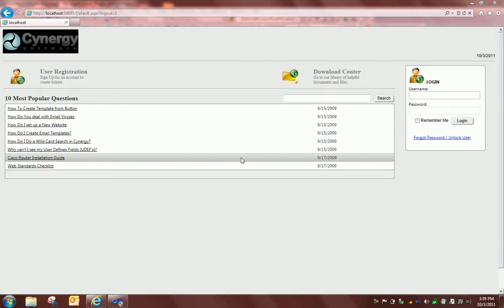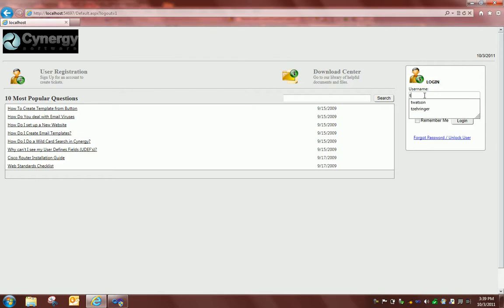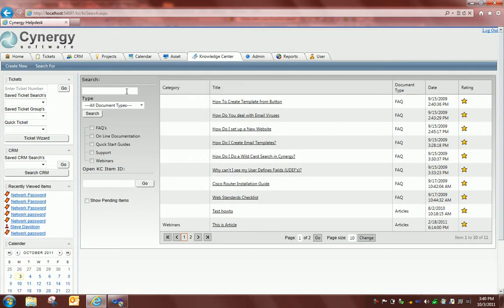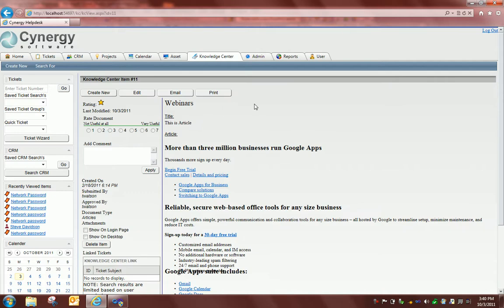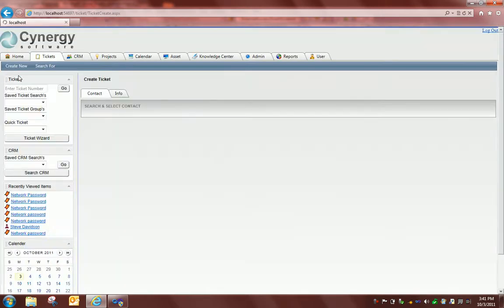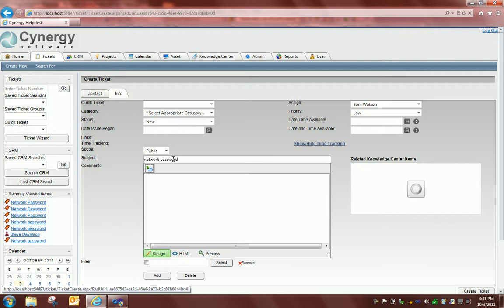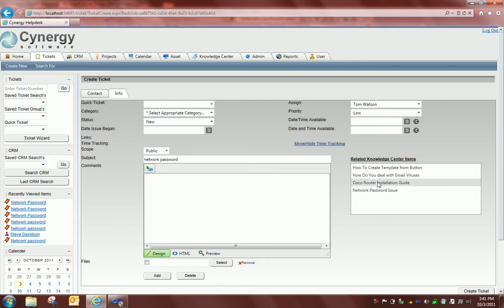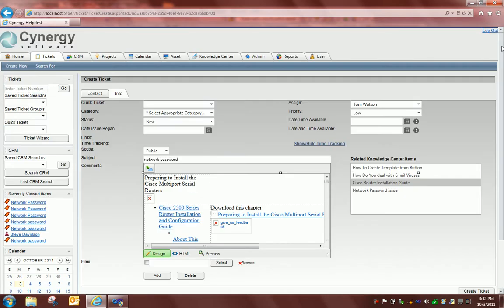Best FAQ Knowledgebase Software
Cynergy has one of the easiest to use knowledgebase systems available which can show your end users where to go for answers to their issues.